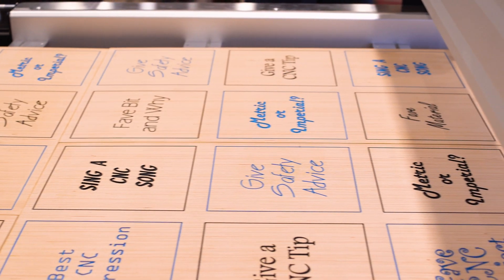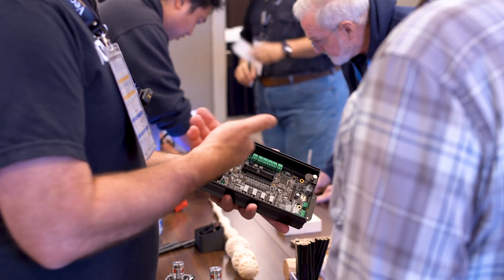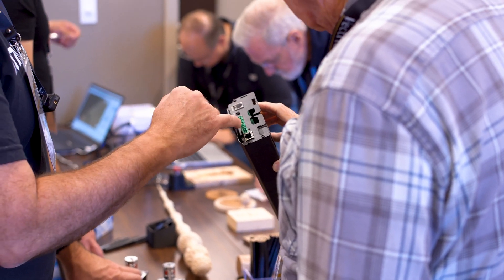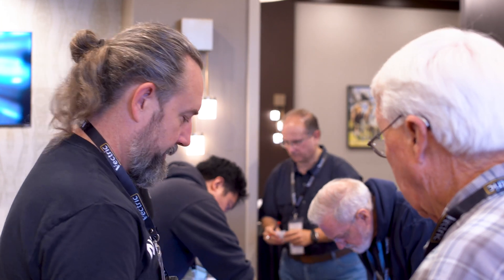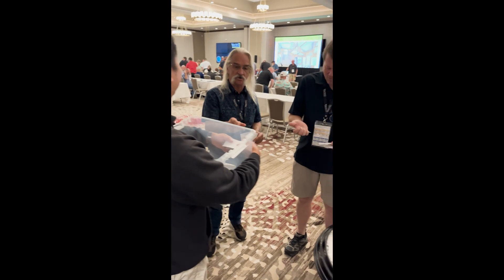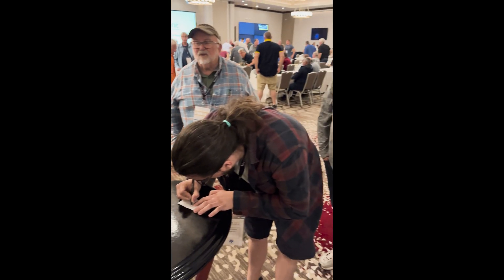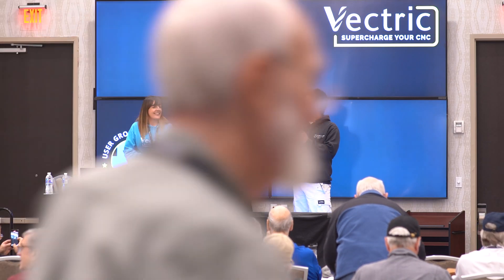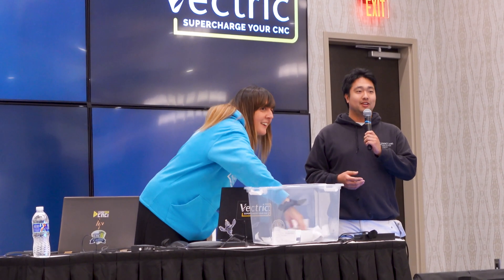Behind the Scenes at Vectric's 2024 User Group Meeting in Austin, TX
Check out our behind-the-scenes look at the Vectric 2024 User Group Meeting convention in Austin, Texas! We showcased our AltMill CNC and Vortex Rotary Axis, PWM Controllable Router, hosted fun games, and gave away prizes. Scott presented on rotary carving, creating a dragon-inspired walking stick. Enjoy the highlights as we connected with fellow makers and shared our passion for CNC technology!